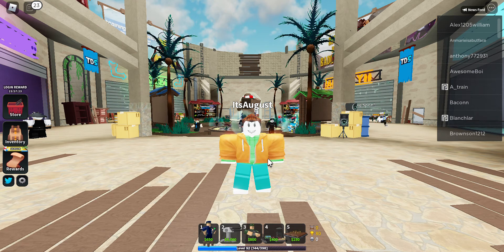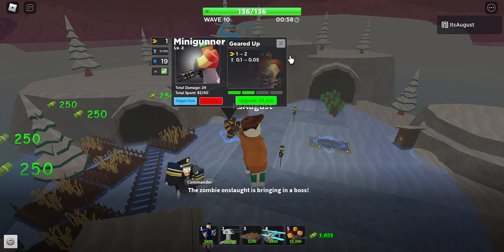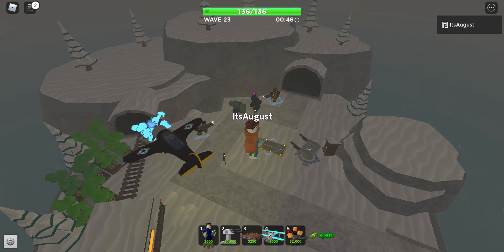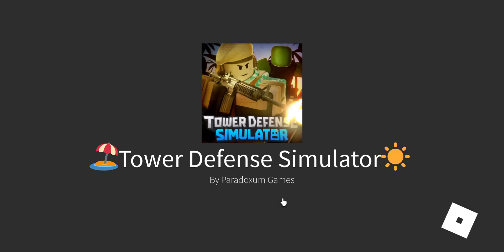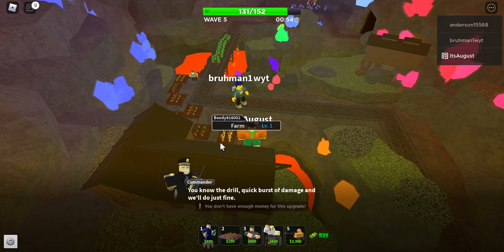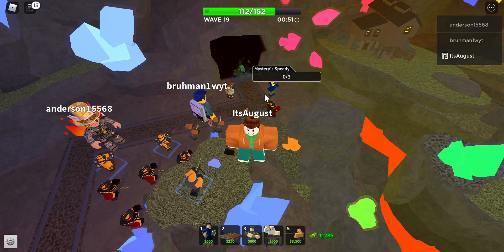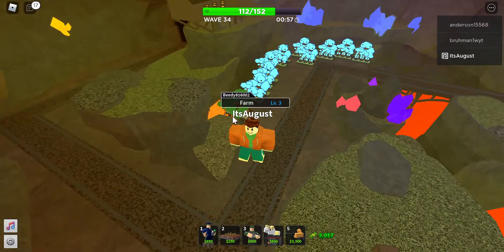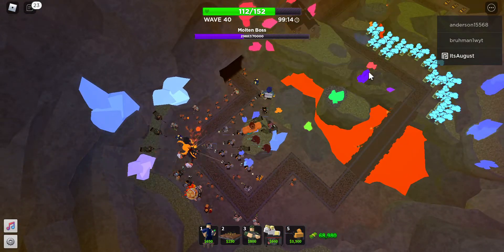Im back from my vacation! + Playing TDS | Roblox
In this video, I am playing TDS after a couple of months! I don't think I really play this game on my channel, so if you want more videos on this game, just let me know! Also, expect more videos because I am back from my vacation! I might not make videos tomorrow though because I am going somewhere again lol. Anyway, I hope you enjoy (Enjoyed)! :D